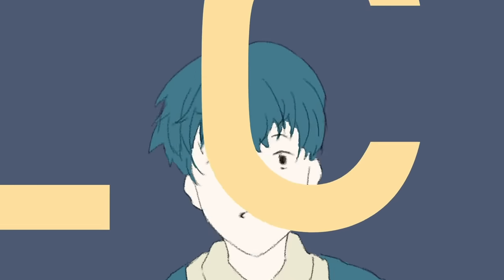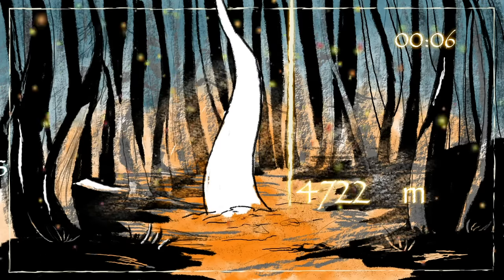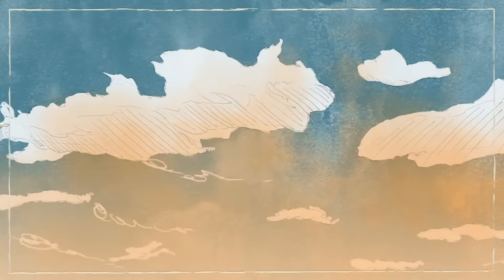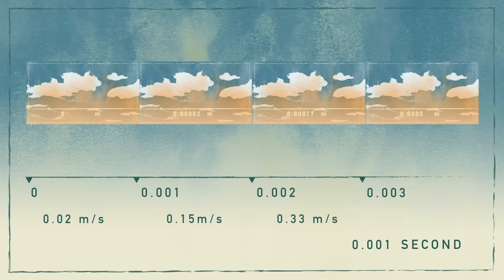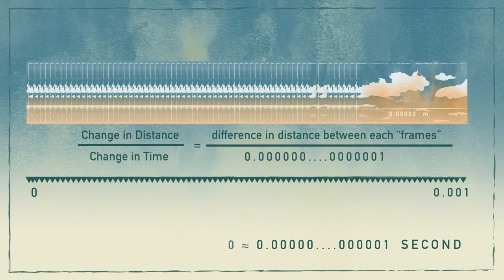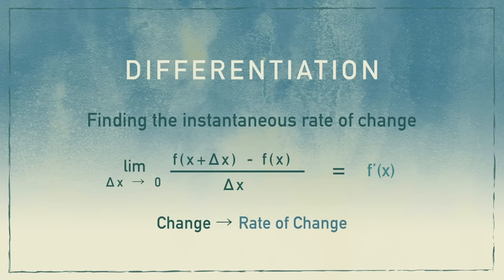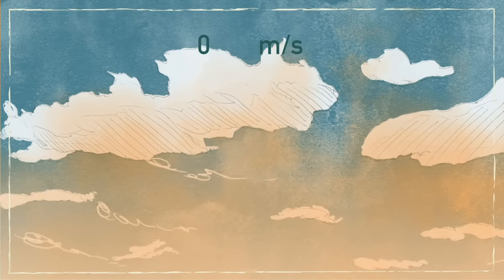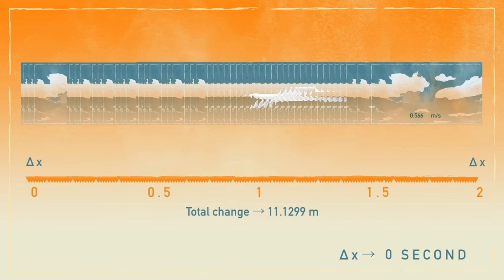Calculus in a nutshell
What is calculus? A concoction of graphs, slopes, areas, weird symbols, and incomprehensible formulas? This 3-minute video, a submission to the Breakthrough Junior Challenge 2020, unravels the complexity of calculus by providing a (very) brief introduction to basic calculus concepts in anime-style graphics.

Topics include limits, infinitesimals, differentiation from first principles, integration.

This video is by no means aimed to teach you how to solve calculus problems, but to provide a physical intuition to basic calculus concepts.

Credits:
"Stereo Jet Landing Sample 2.wav" by bigpickle51 of Freesound.org
"Cash Register" by kiddpark of Freesound.org